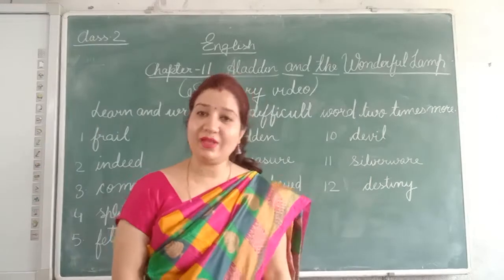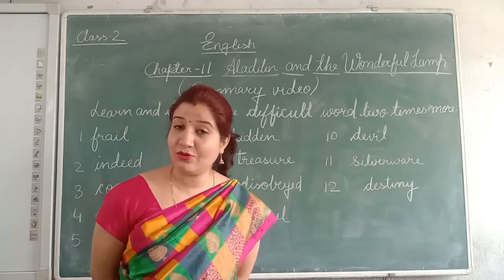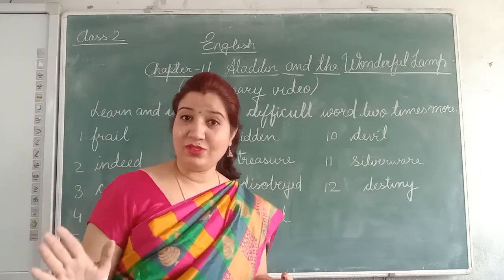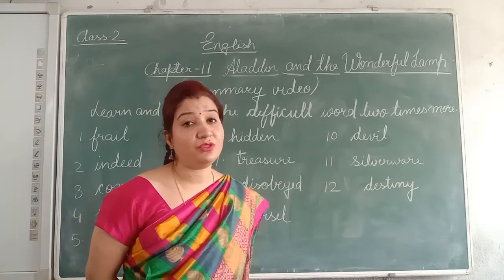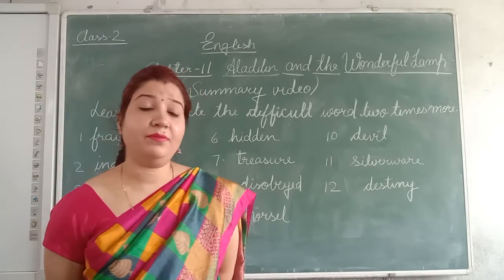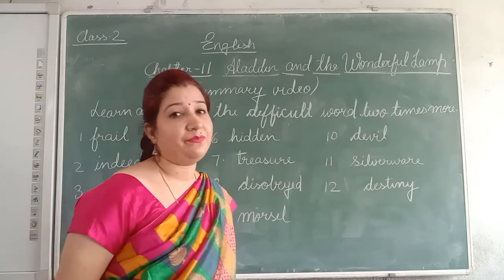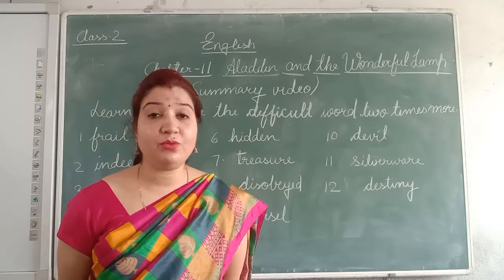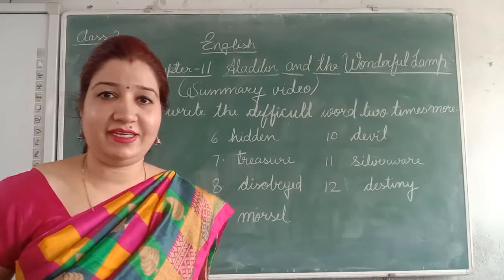Standard :-2 Summary video English course Aladdin and the wonderful lamp Ch:-11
Video by Divya Sharma